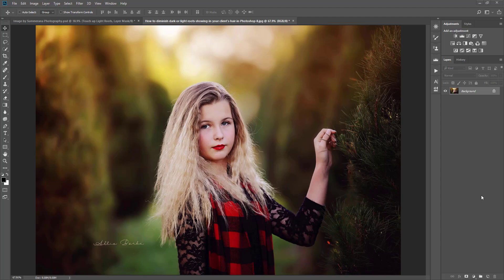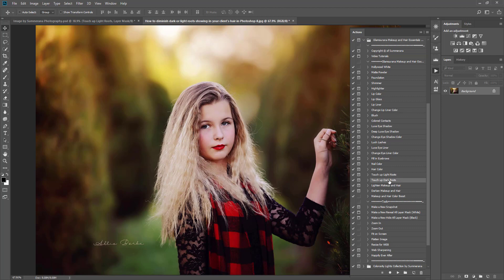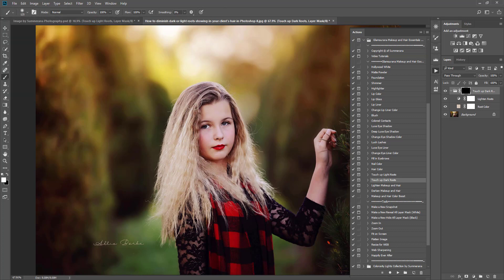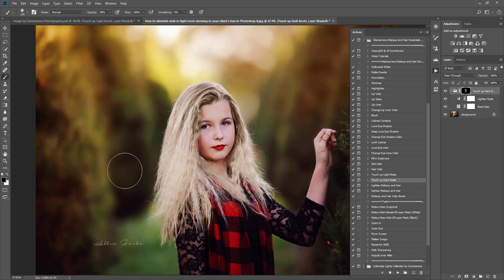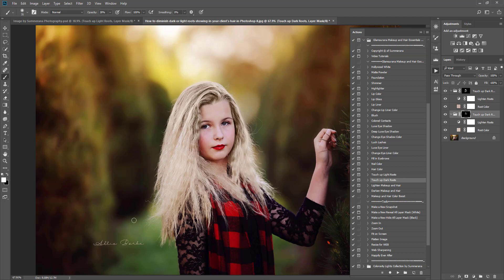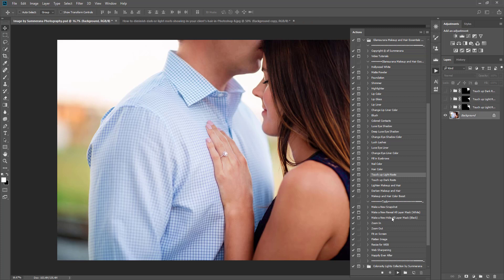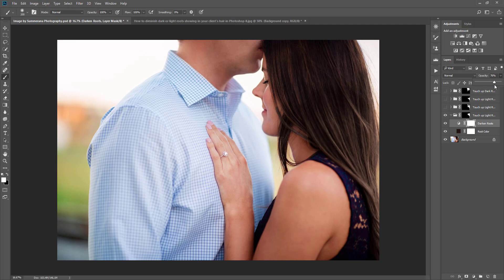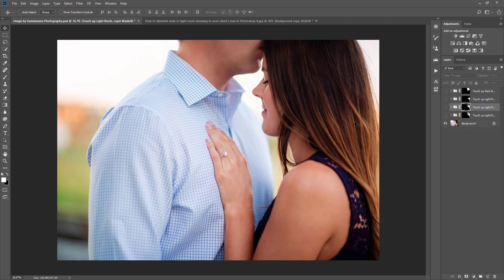How to diminish dark or light roots showing in your client’s hair in Photoshop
There are lots of ways you might want to make small adjustments to your subjects in order to make them look as good as possible. Clearing up spots, correcting patchy skin tones, and so on are pretty much par for the course. But there are some post-production techniques that you may not be well-versed in. For example, what do you do when your client has dark or light roots showing in their hair?

Well, you’re about to find out. Getting rid of roots in your client’s hair is spectacularly easy when you have the Glamourana Makeup and Hair Essentials Photoshop Actions Collection by Summerana. With this guide, we’ll show you how to get it done in just a few very easy steps.

Learn how to diminish dark or light roots showing in your client’s hair in Photoshop.